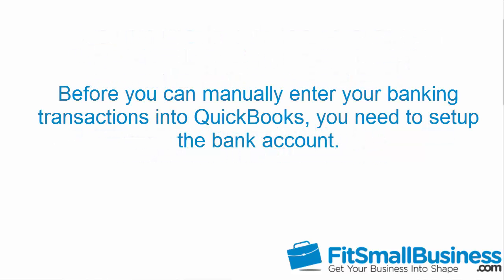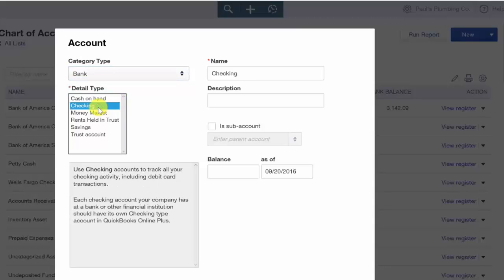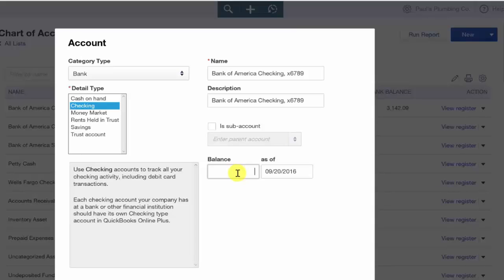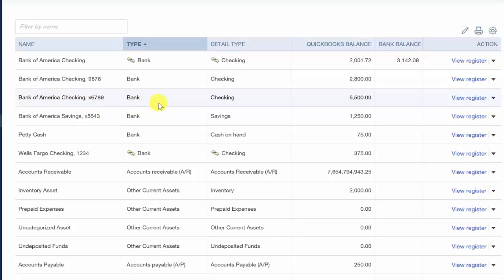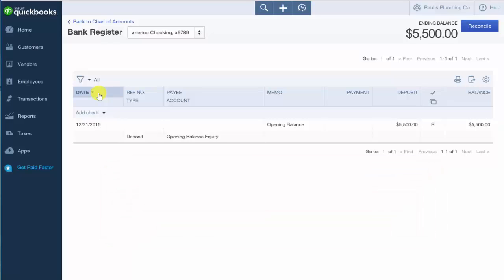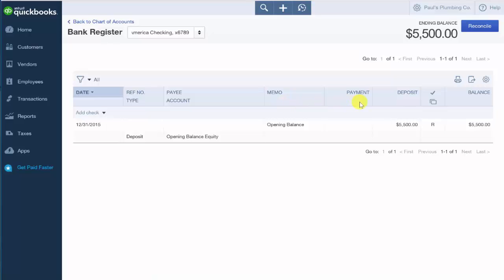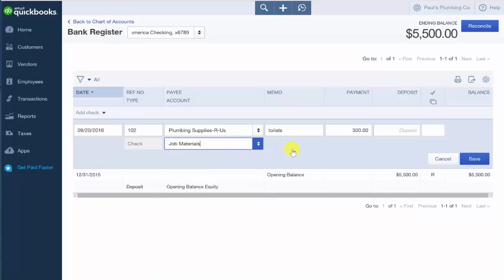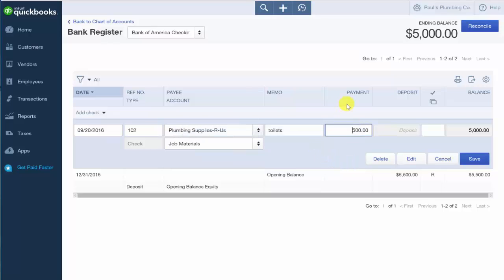How To Manually Enter Banking Transactions In QuickBooks Online 2016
In this lesson, we’re going to cover how to manually enter banking transactions in QuickBooks Online.

The most efficient way to import your banking transactions into QuickBooks is by using one of the following methods:

Automatically connect your bank account to QuickBooks
Import your banking transactions from an Excel CSV file

If you are unable to do this because your financial institution is a smaller bank that does not offer either of these options, you will need to manually enter your banking transactions into QuickBooks Online.

0:25 How to Import Banking Transaction
0:56 Steps to Set-up Bank Account
1:06 Setting up a New Account
3:14 Viewing Register
3:25 Entering Transaction Manually
5:14 Selecting And Filling Transaction Type Information

Module 1 Lesson 9 How to Import Banking Transactions